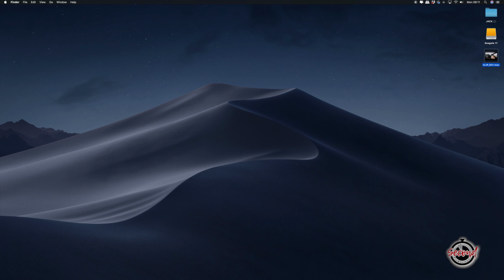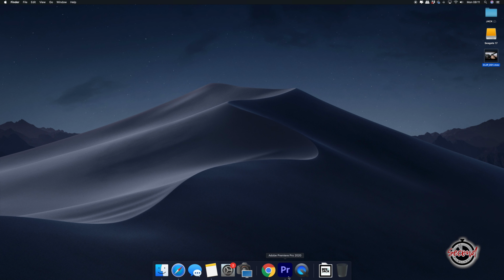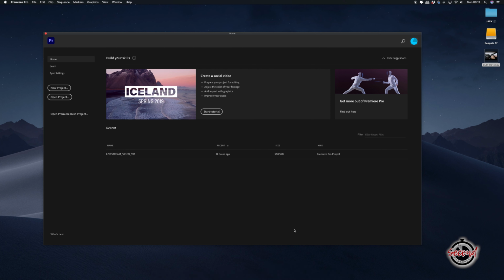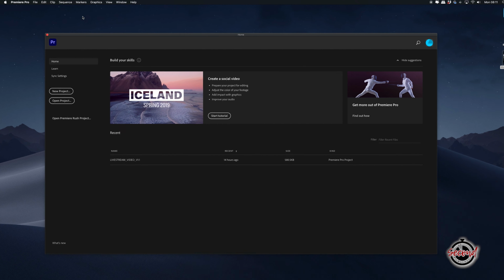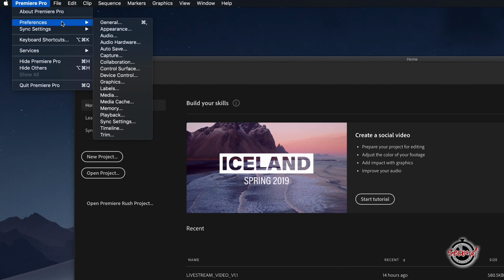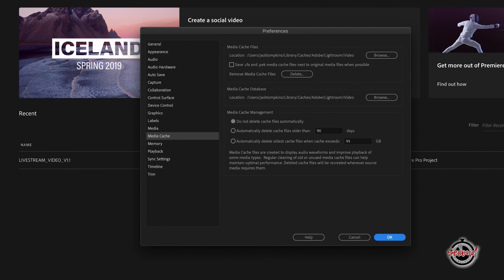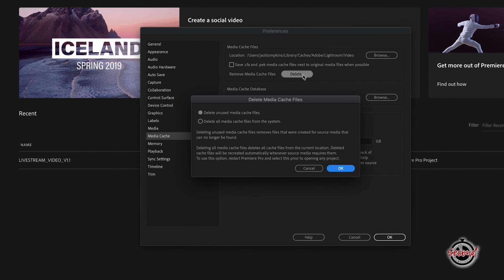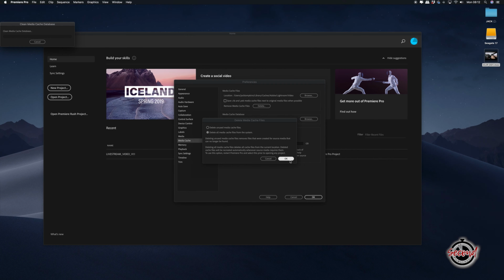How to Clear Media Cache in Premiere Pro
In this Sixty Second Tutorial we cover how to clear your media cache in Premiere Pro to help free up hard drive space and boost performance. We cover the following...

1. It can be a good idea to regularly clear your  media cache in Premiere Pro as this can not only free up space and speed up performance but also can at times help if you’re having problems with corrupted files or projects.

2. To clear your media cache, close down all Premiere projects you have open and then re-open Premiere without opening a project.

3. In the Menu Bar click on Premiere Pro - Preferences - Media Cache (you can find Preferences under “Edit” on the Windows System).

4. A new window will open and here you need to click the “Delete” button next to Remove Media Cache Files.

5. You will be given the option to delete either unused media cache files or all media cache files. Here we’re going to select delete all media cache files, as any need for current projects will be recreated when required.

6. Click Ok and Premiere will now delete all the media cache files.